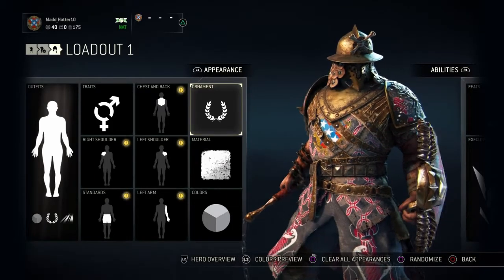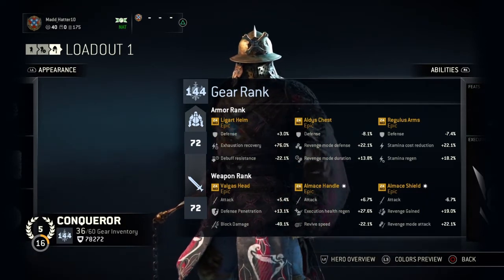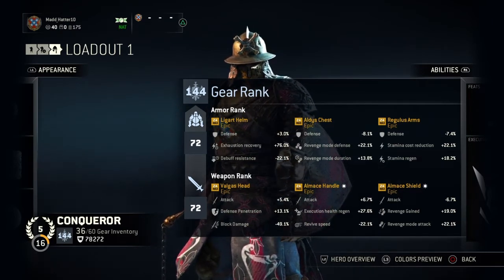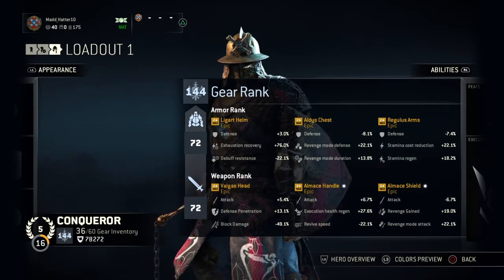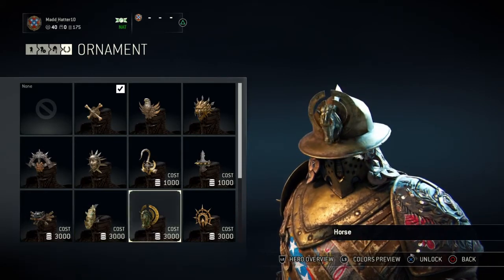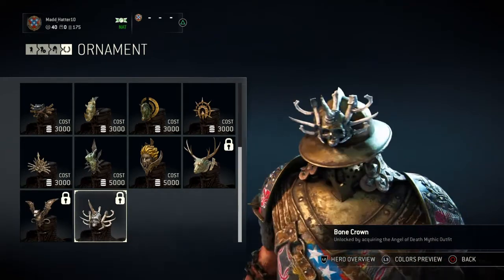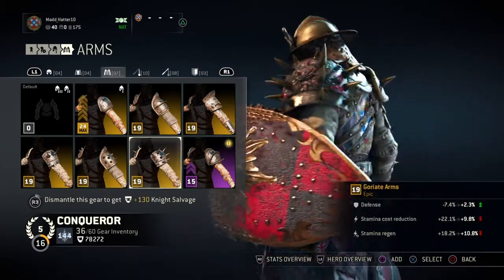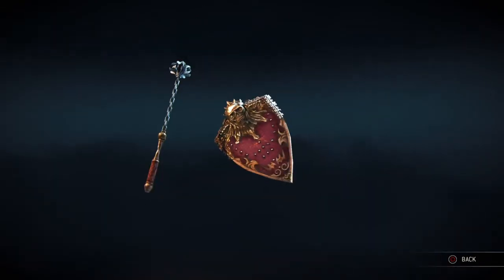Rep 5 144 gear & stats showcase conqueror